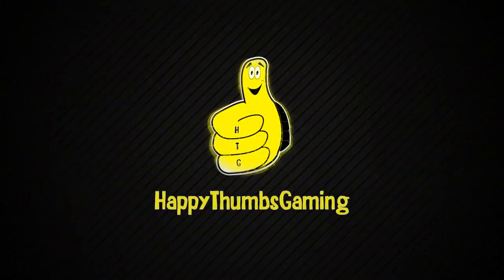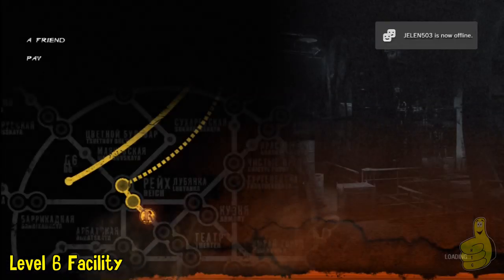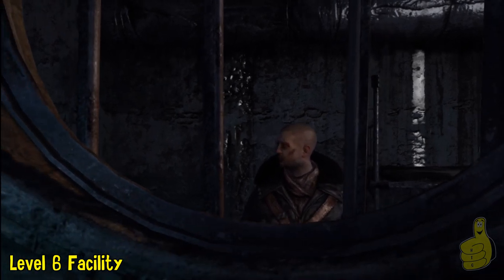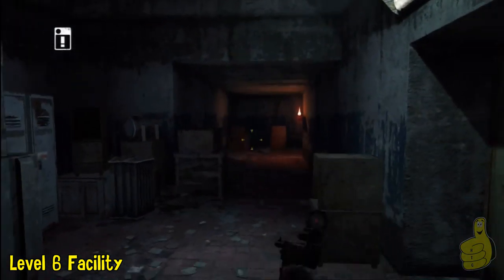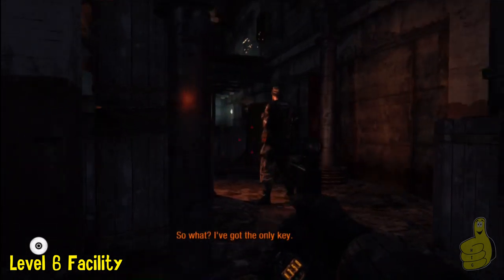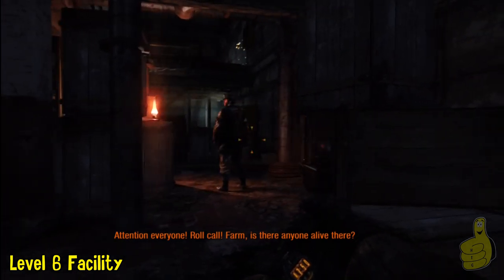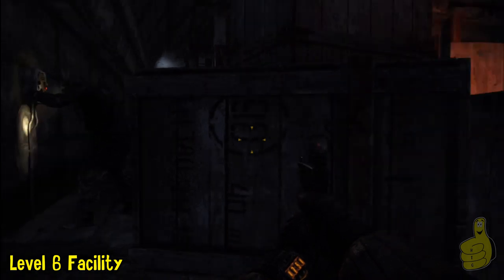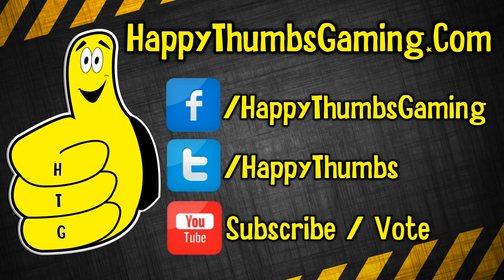Metro Last Light: A Present Trophy/Achievement (Take Custom Pistol from the Locked Box) - HTG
Trophy/Achievement: A Present (Bronze)/(10G) - Take the Custom Pistol from the Locked Box
Location - Level 6 Facility (right at the beginning)

(HTG) Brian shows you how to get the "A Present" Trophy/Achievement for Metro Last Light on PS3, Xbox360 and PC. This Metro Last Light video is to show you how to take the custom pistol from the locked box and earn the A Present trophy/achievement. The Facility level can be replayed from the main menu at any time, and once its loaded make sure you head right from the starting room and listen to the 2 guards talking by the boxes. Wait for them to split up and patiently wait longer for the one guard to walk right at you and then back to the room you started in. Once he opens the locker, knock him out and take his gun and unlock the a present trophy/achievement. Follow along with the Video and let us show you how and when to earn the A Present trophy/achievement for Metro Last Light. Your opinion is important to us so if there are any videos you would like us to add let us know and we will try to get them up. Thank you for choosing Happy Thumbs Gaming for all of your gaming needs.